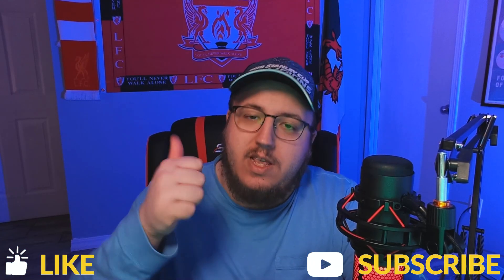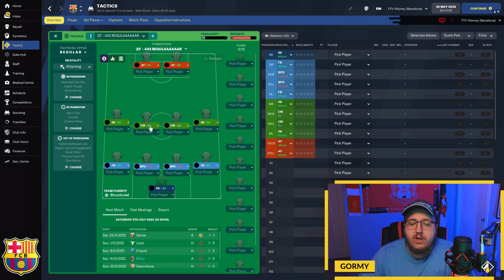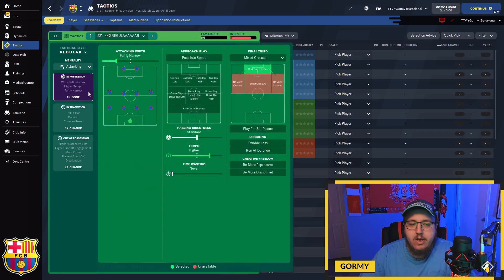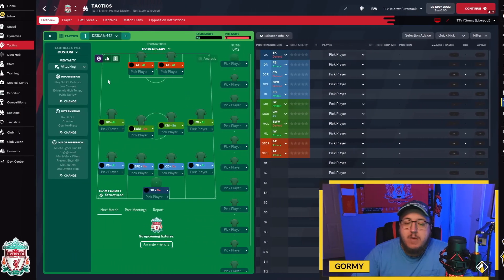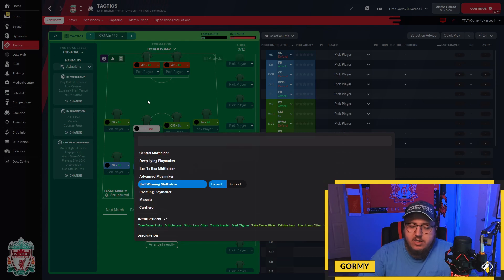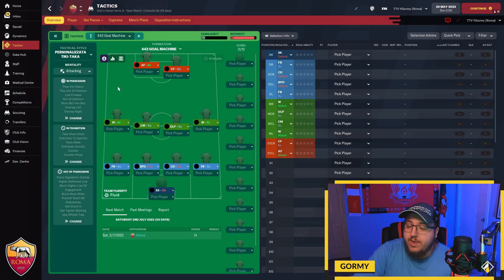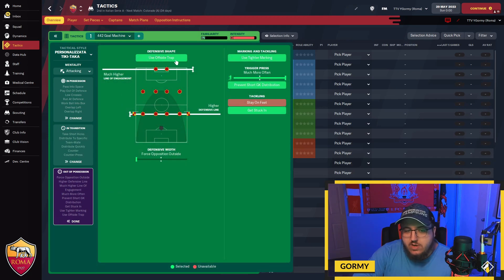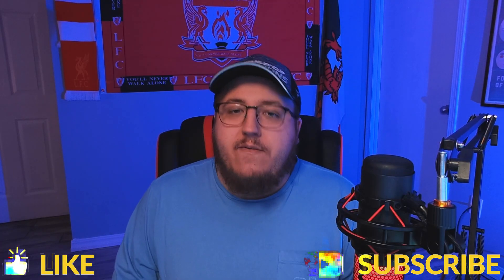Top 5 BEST 442 Tactics in FM22 - FM22 Tactics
Top 5 Best 442 Tactics in FM22 with the FM22 Tactics Guy: Gormy.

In today's FM22 Tactic Testing Video, Gormy will be testing the Top 5 442 Tactics from the FM Base website, which are arguably the best Flat 442 tactics in the game of FM22! Make sure to visit the FM Base website to Download the tactics and to be able to use them within your saves in FM22! The link to Download will be down below!

Help our channel out and;